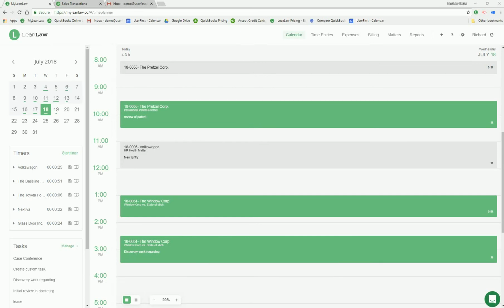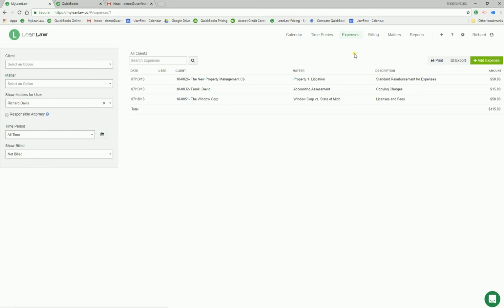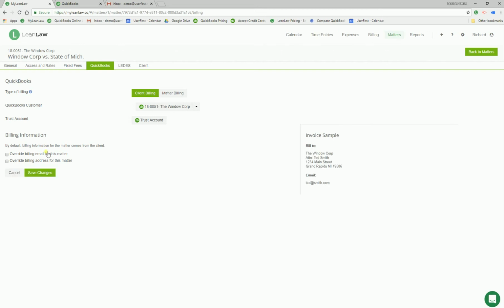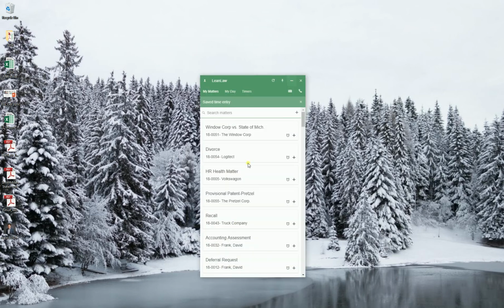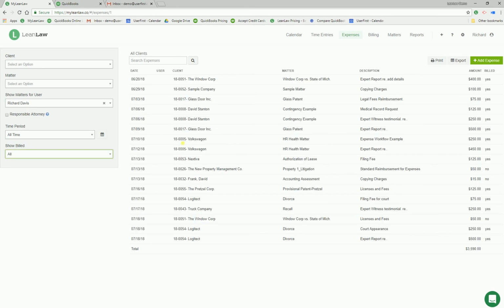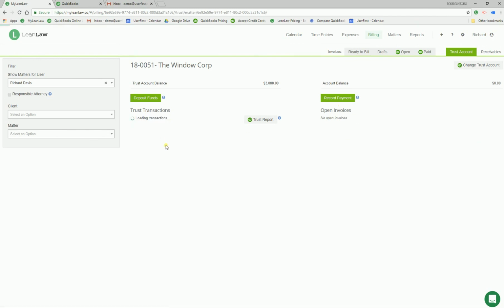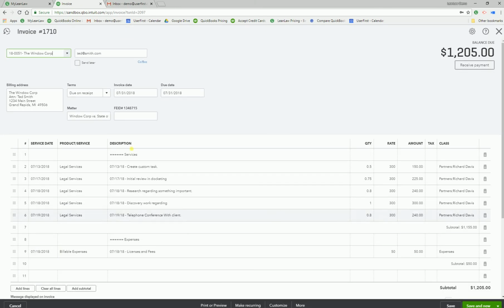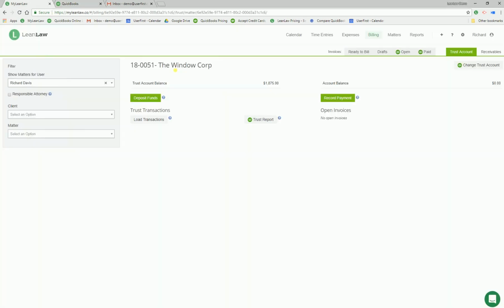LeanLaw Demo 7 18 18